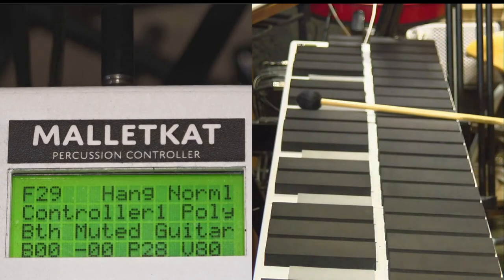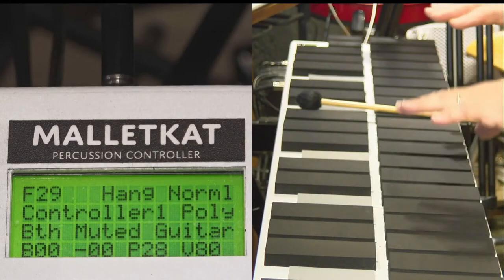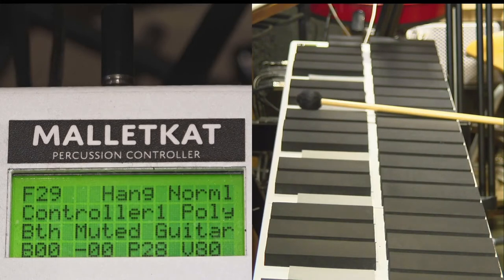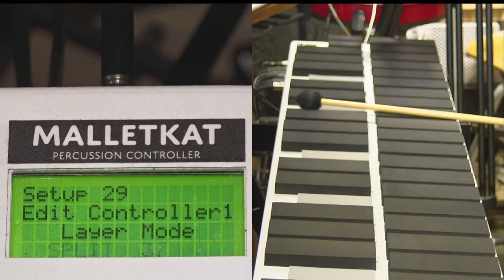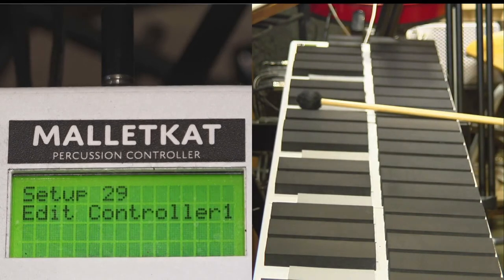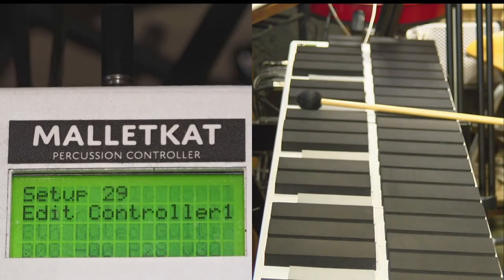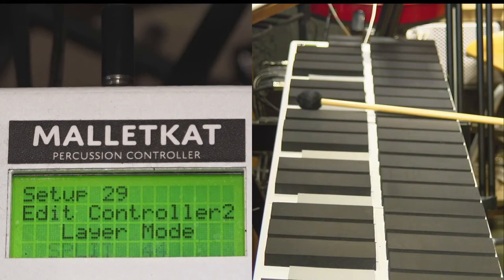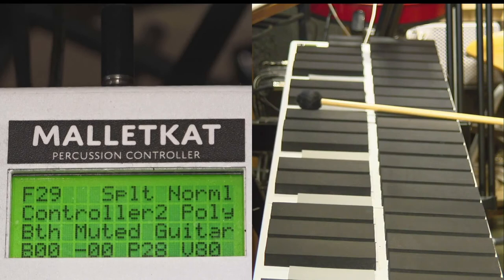Hang Layer and Split Modes: malletKAT Training Videos